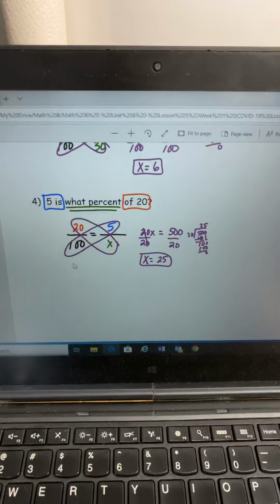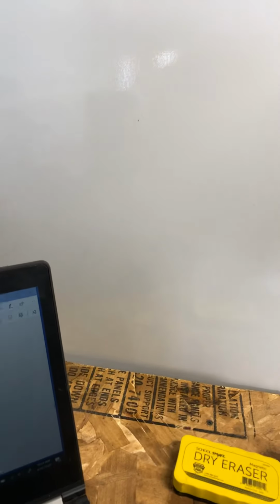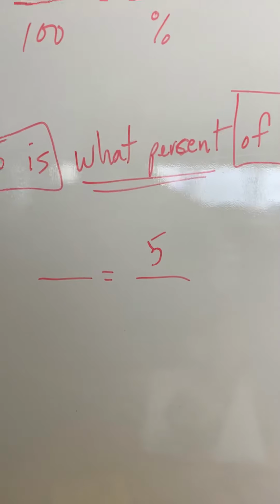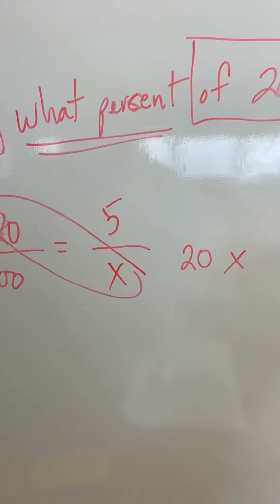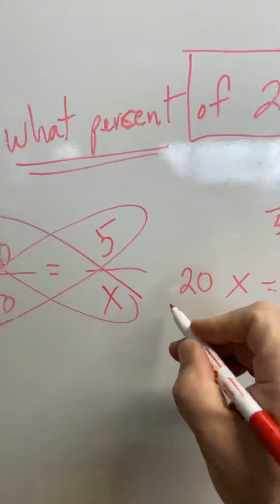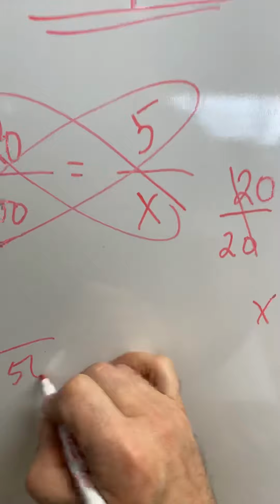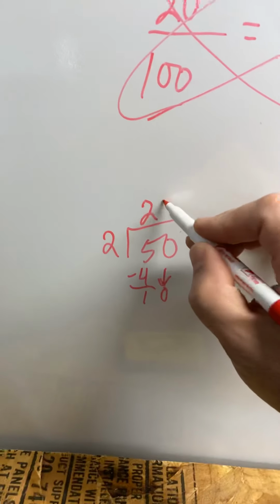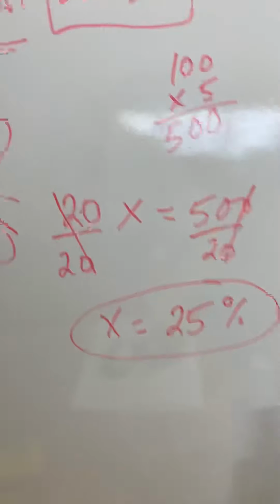Math 6 - 4/13: Lesson Q#4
Lesson Q#4